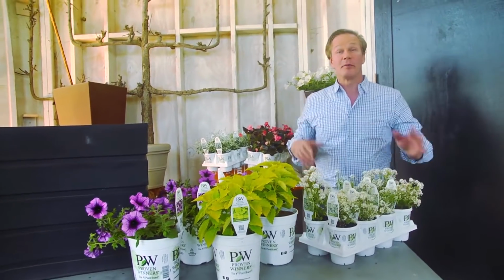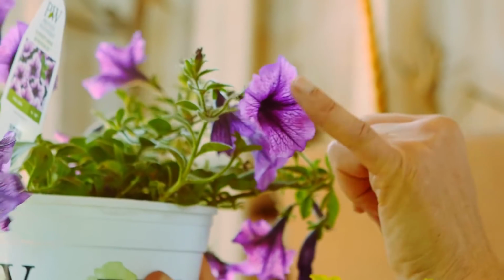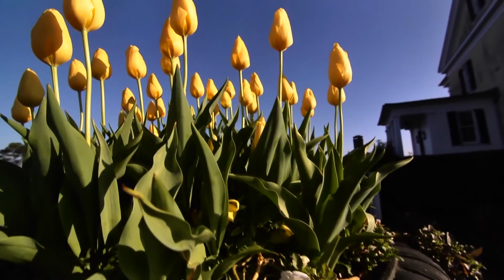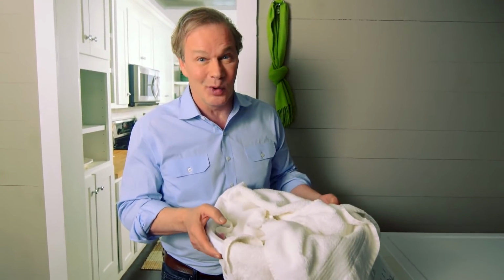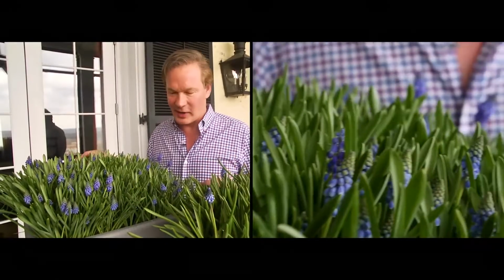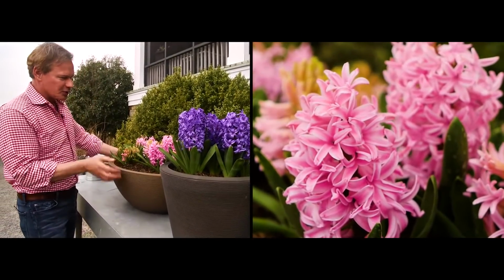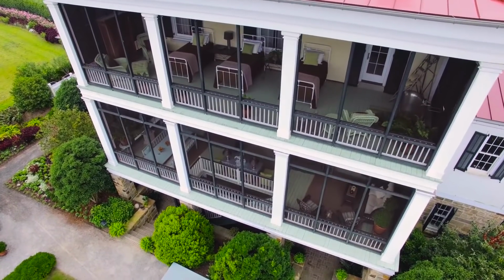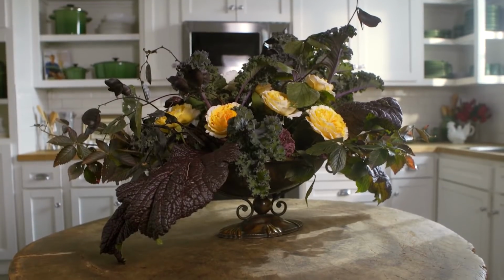Tips & Ideas for Gardening in Containers | Garden Style (1809)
On this episode of Garden Style, host P. Allen Smith will discuss tips and ideas for gardening in containers.

Topics Include:
00:00 Welcome
00:35 Fundamentals of Container design
04:21 Planting tulips in containers
05:30 Tulip Arrangement
06:55 Containers to accent pathways
08:09 Laundry Basket Planter
10:38 Planting Small Bulbs
12:18 Hanging Pail Herb Container
13:26 Planting Fragrant Hyacinth Flowers
14:51 Making Bucket Containers
16:54 Making an Herb Basket
17:25 Succulent Kokedama